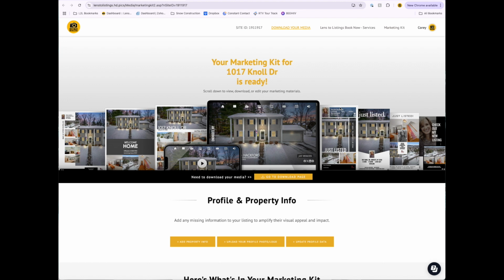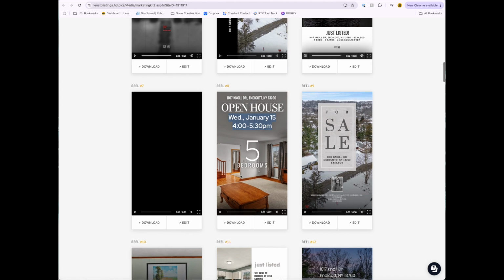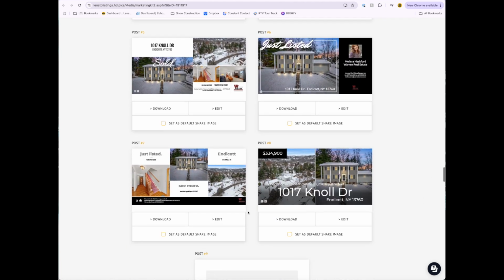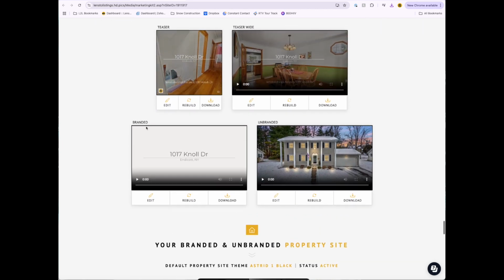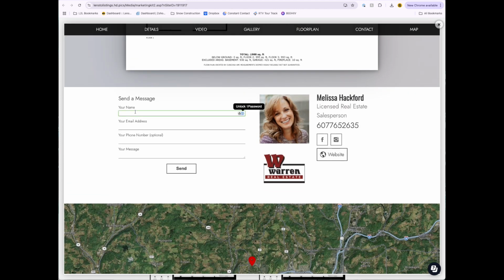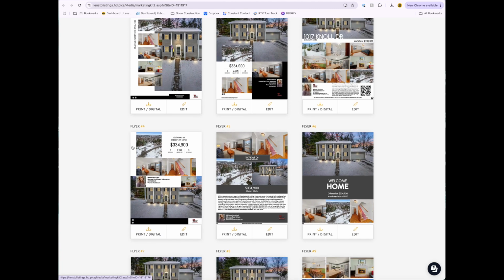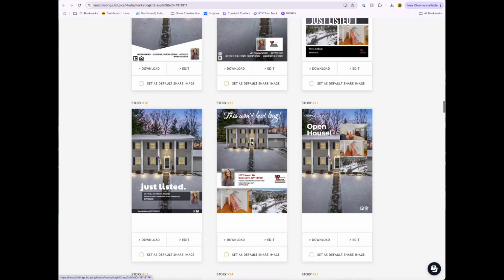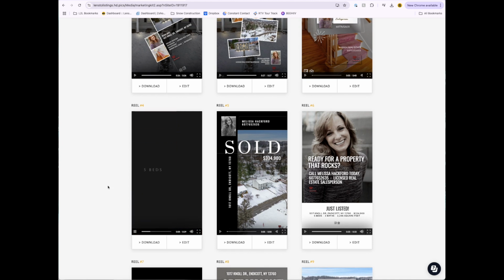Marketing Kit Demo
We are here to help you understand the Lens to Listings Media Marketing Kit!